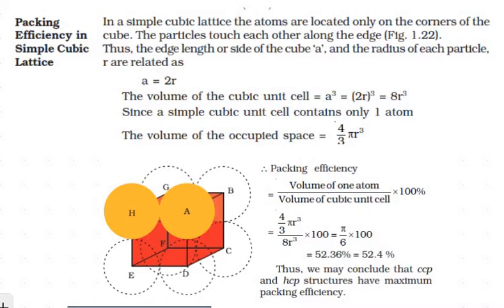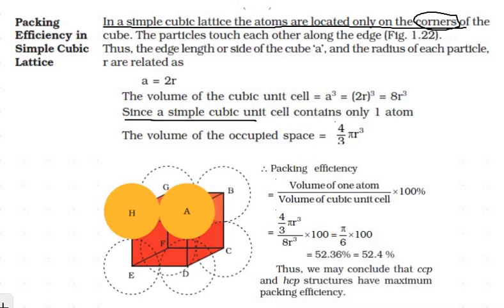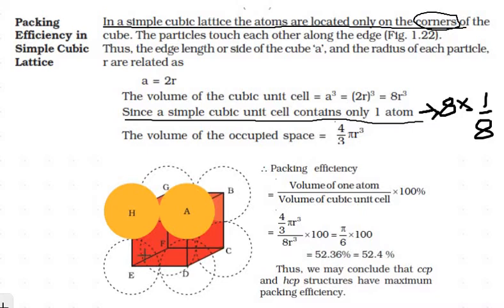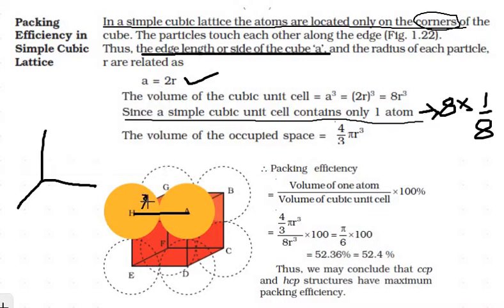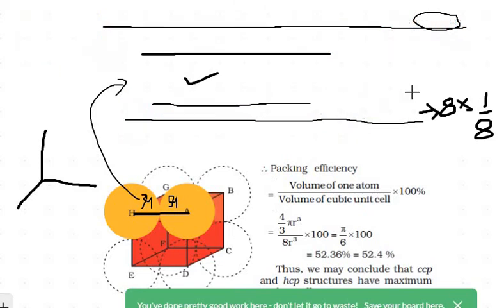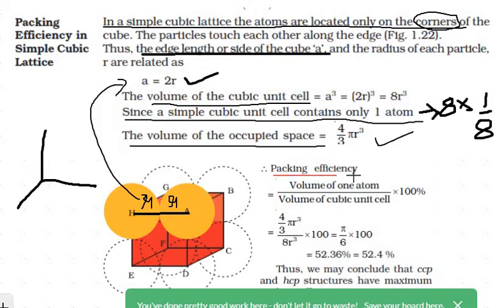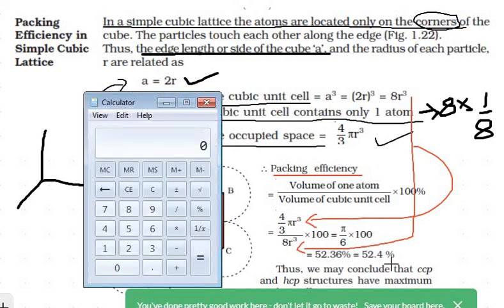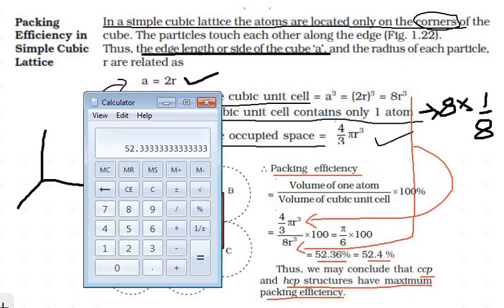Packing efficiency of simple cubic cell